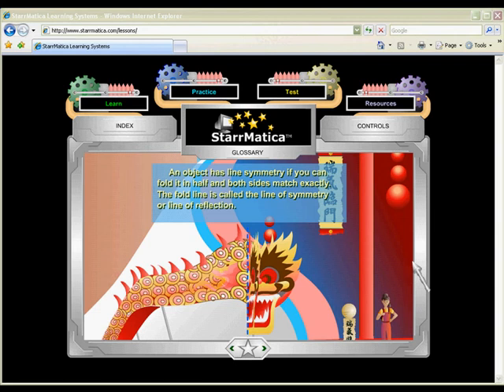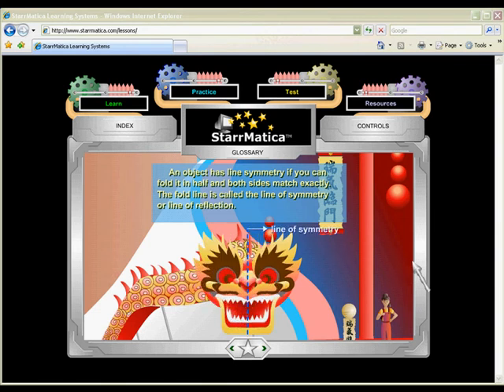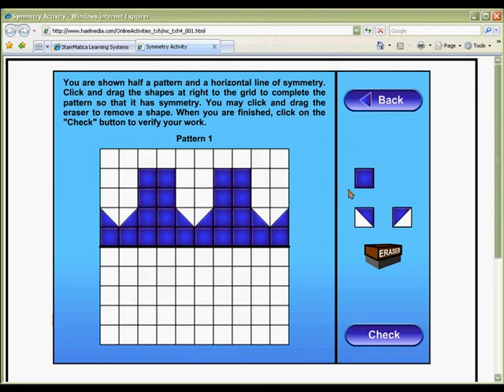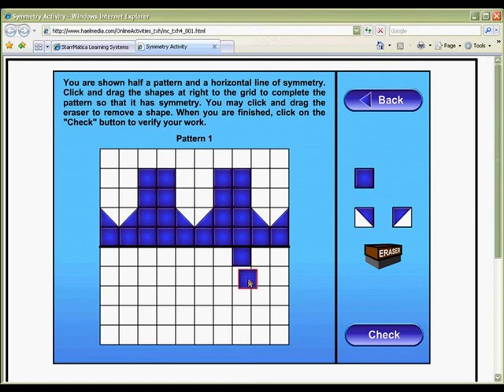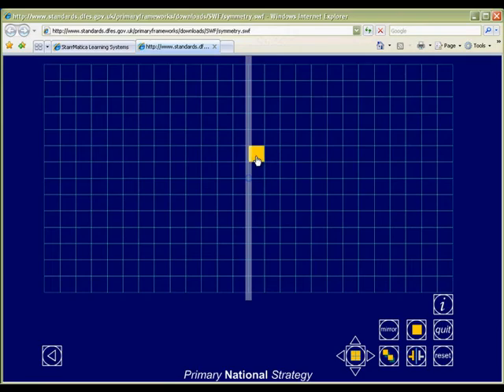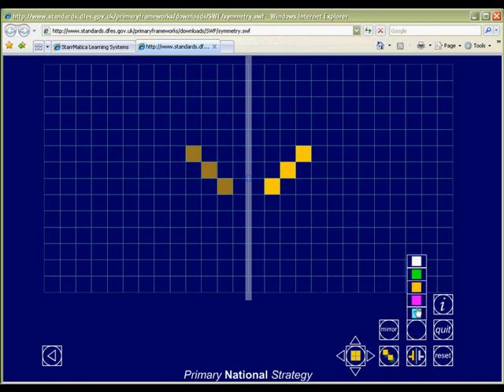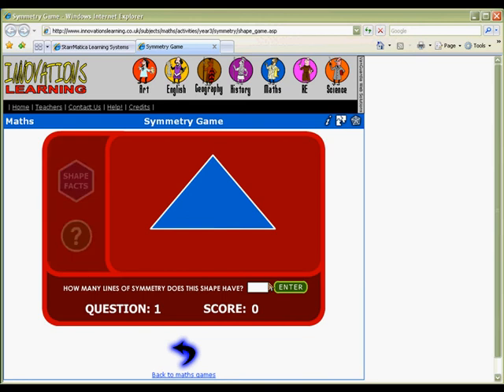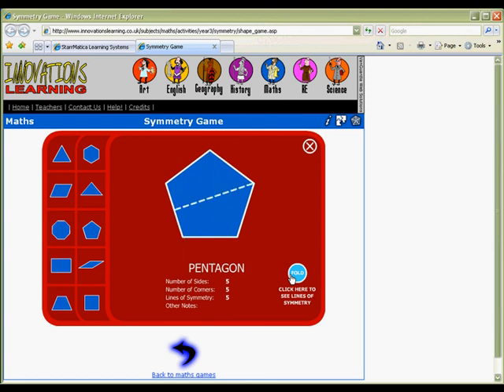Symmetry -A StarrMatica.com Educational Video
As part of the Five Interactive Favorites Video Series from StarrMatica.com, this video gives elementary teachers ideas for teaching Symmetry with interactive, online resources.